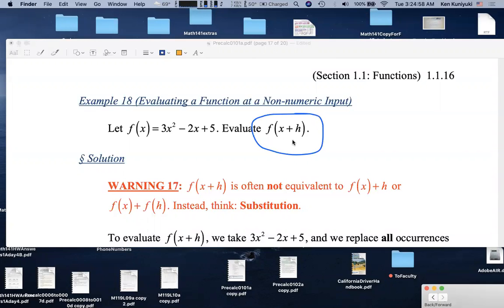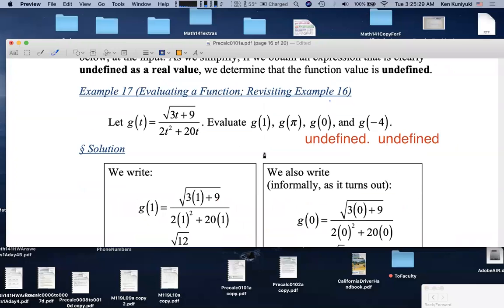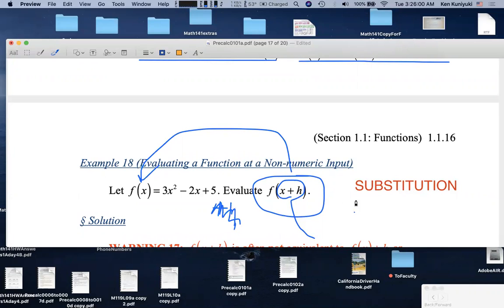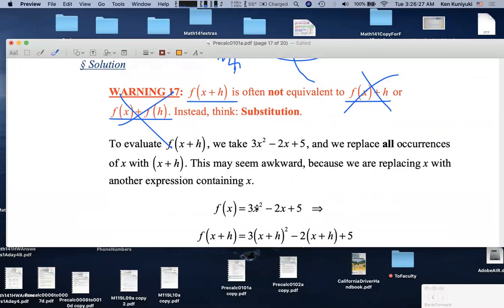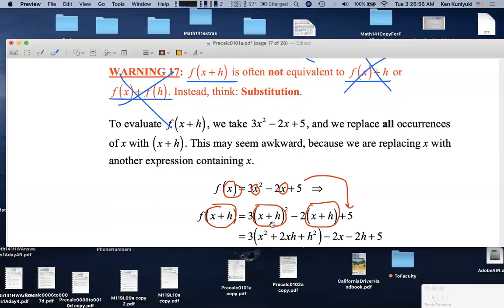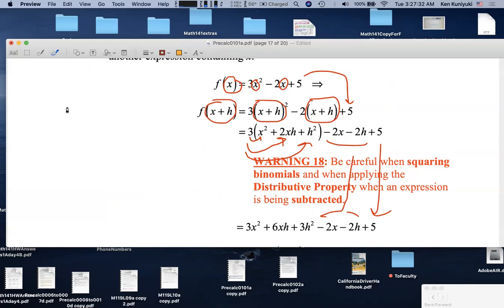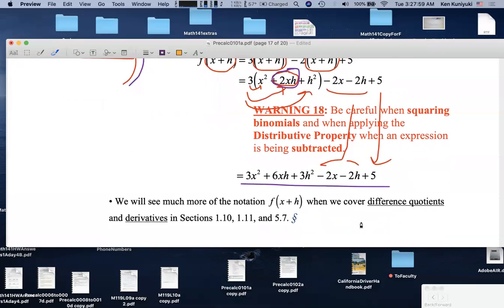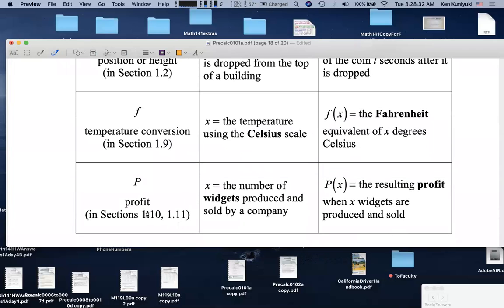Math 141, Day 5, Part 7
Section 1.1: Functions: Evaluating Functions II